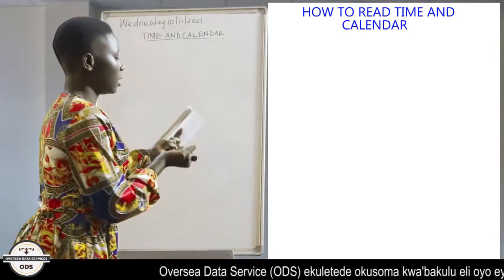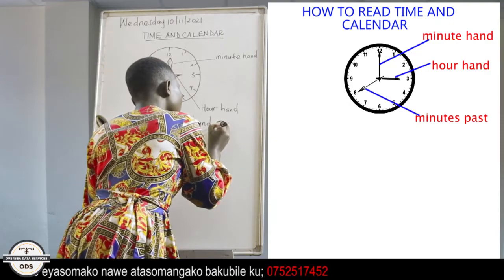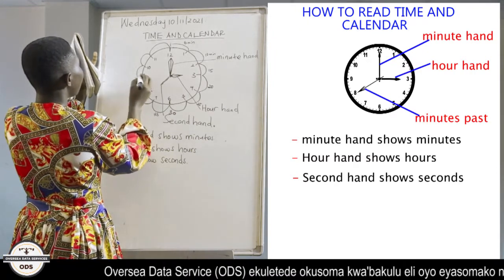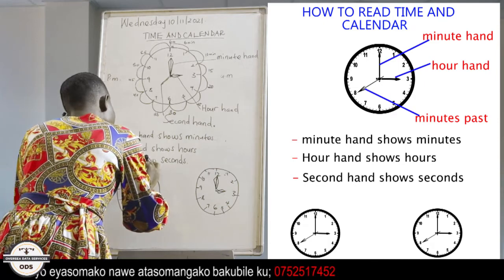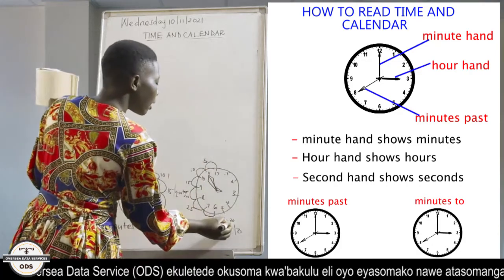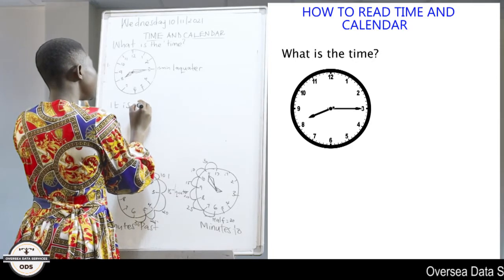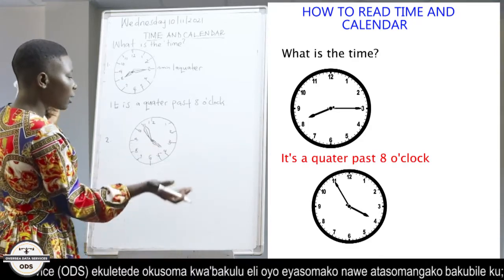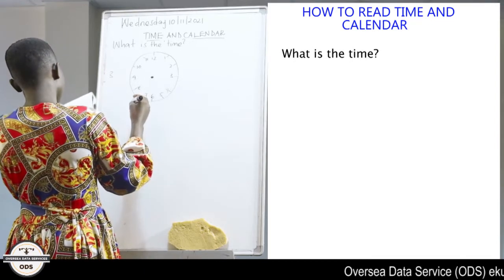OKUSOMA OLUZUNGU---TIME & CALENDAR